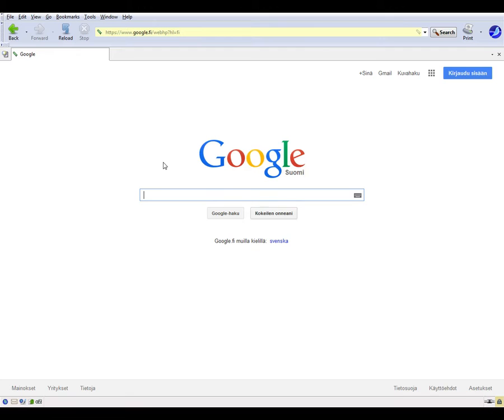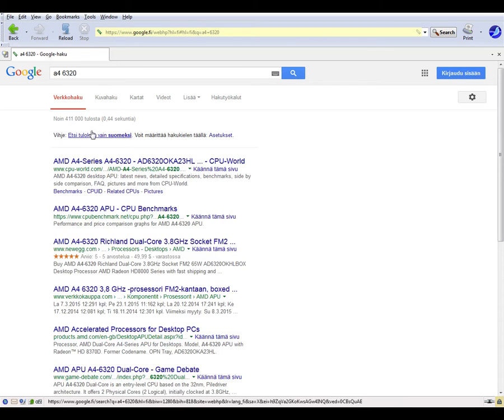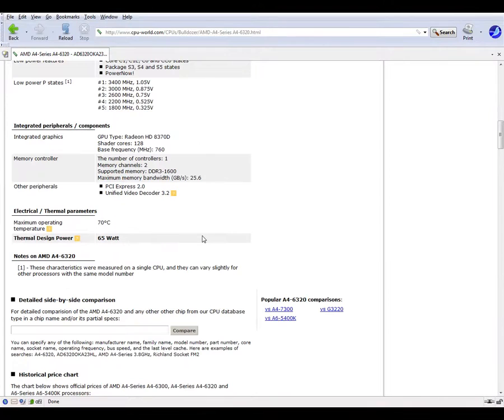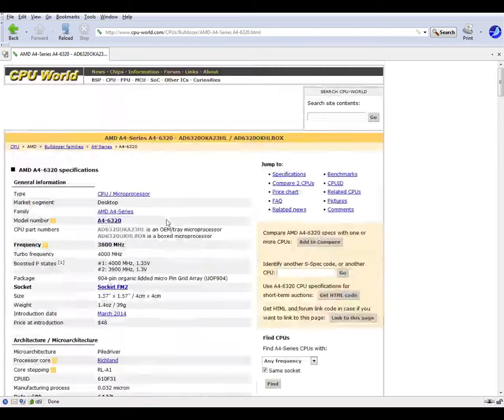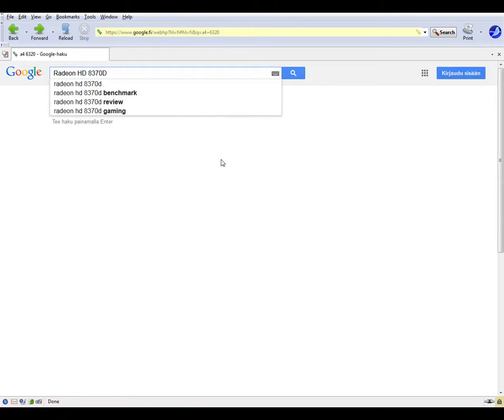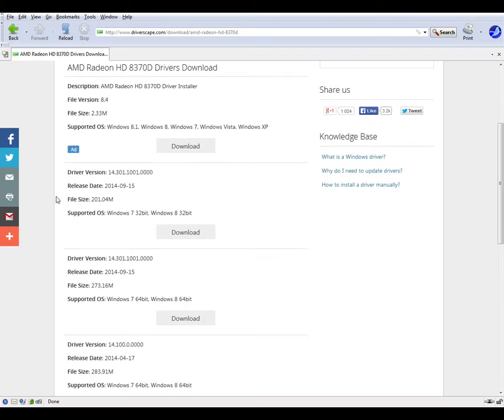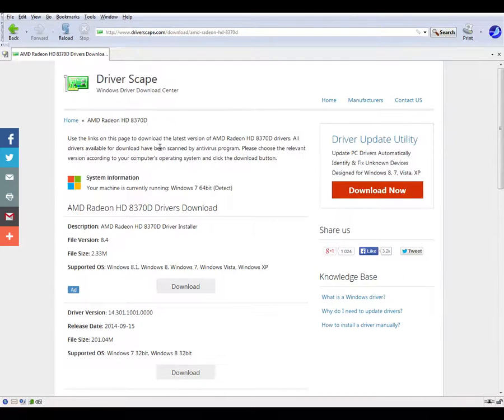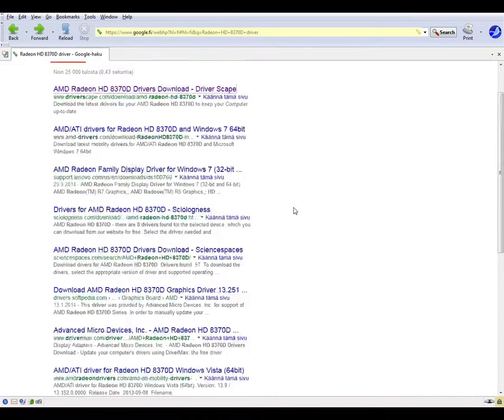How To Find Your AMD APU Graphics Driver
Hope it worked for you :-)